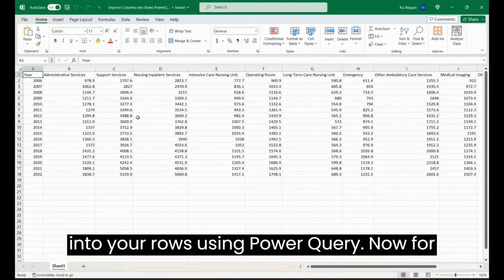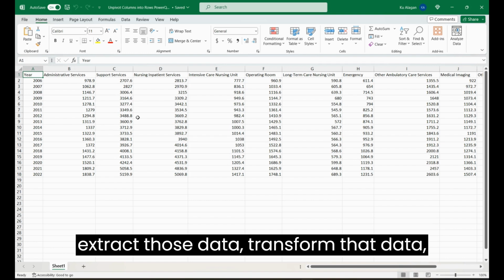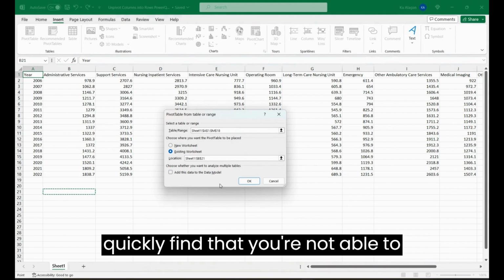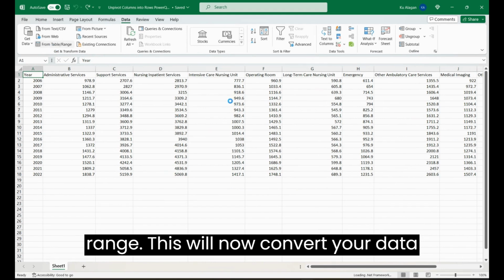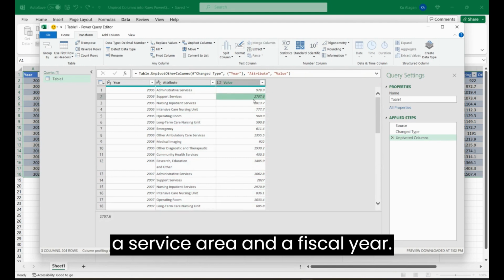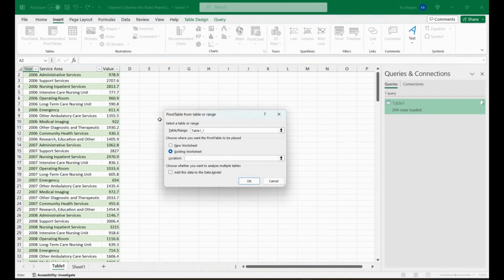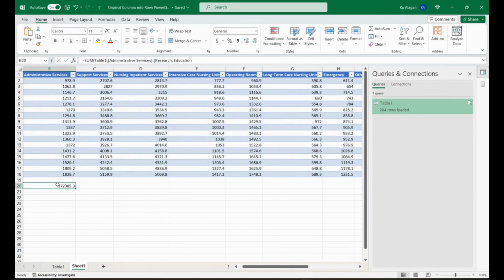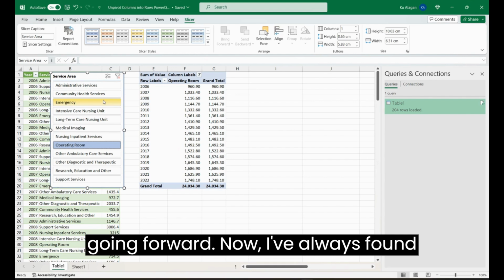Power Query Unpivot Columns into Rows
In this tutorial you can learn how to transform unstructured datasets into structured ones using Power Query's powerful Unpivot Columns feature.